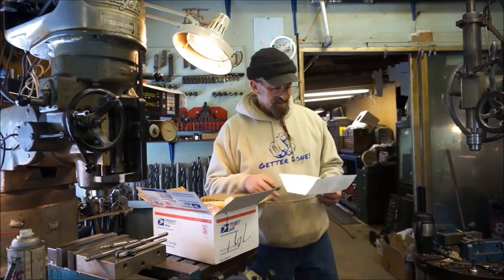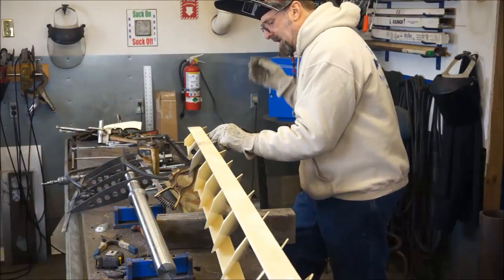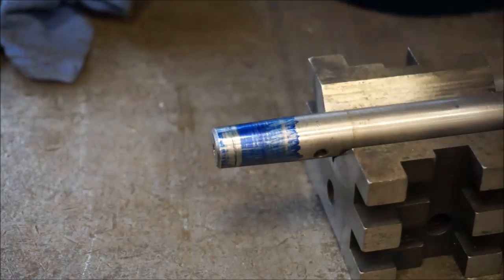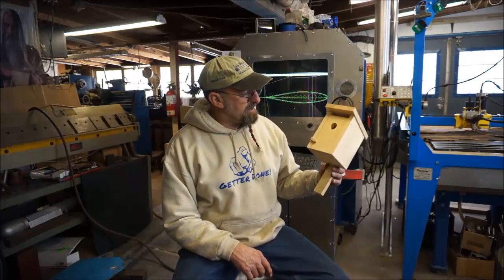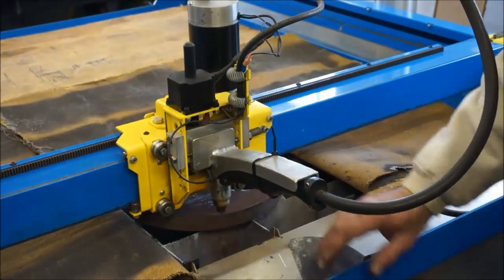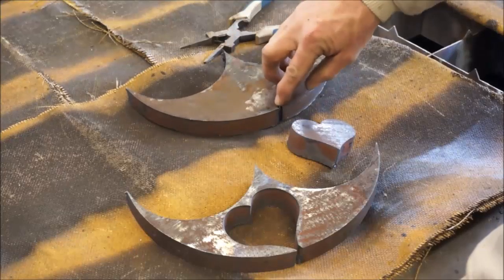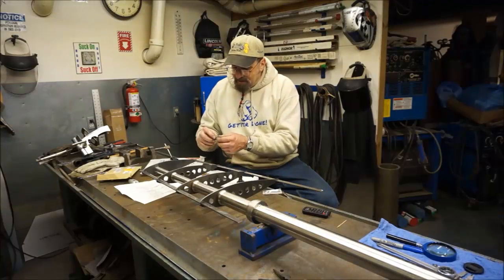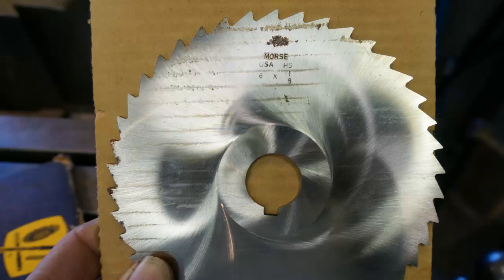Keeping in the swing of things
Keeping in the swing of things; you get those projects going and as soon as you start on them someone taps you on the back of your shoulder, steering you off the path. Well here is some of how it's going in the shop and a glimpse of the load we are carrying. A look at some mail ins and a couple interruptions along with a glimpse of the new project coming up in the next video series called; Wing It and finally a quick look at how the pop a way torch system for the PlasmaCAM, is progressing.